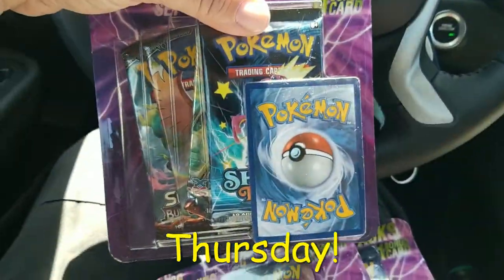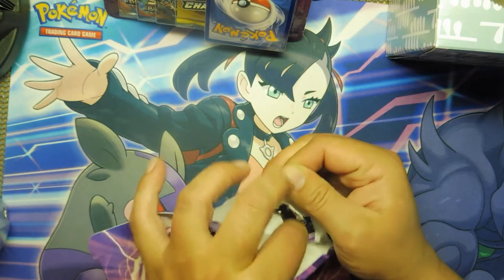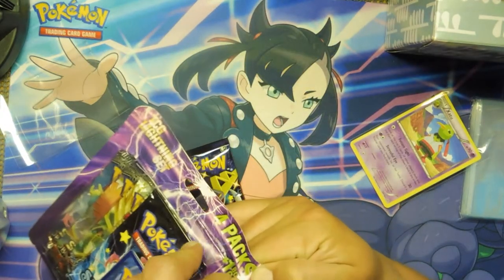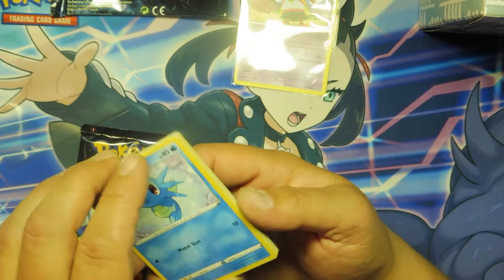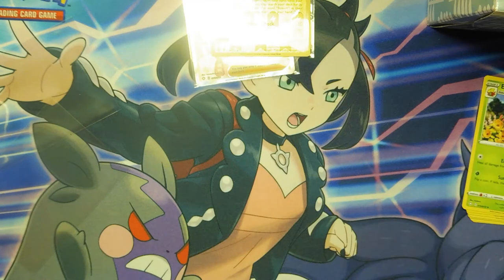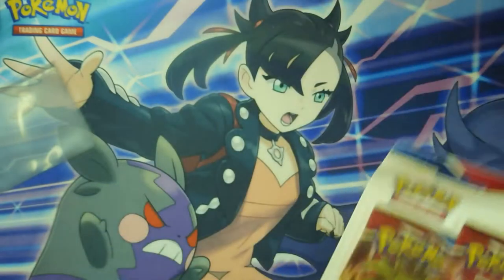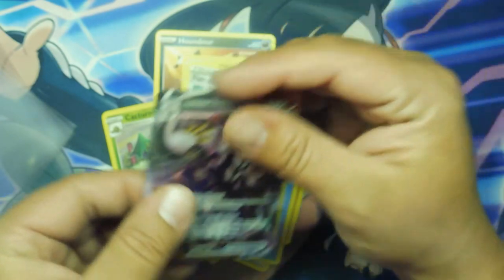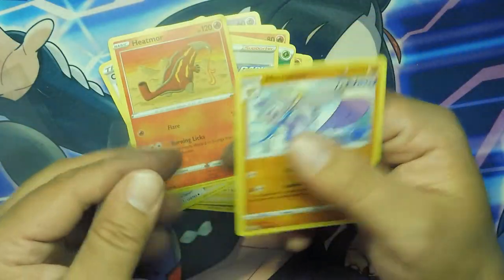Pokemon Walgreens Lightning Sets & Battle Styles Opening!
send me some love or to order cards